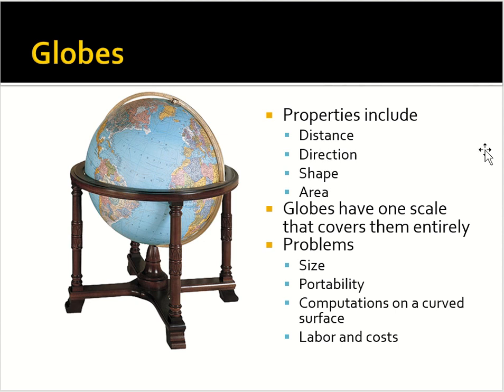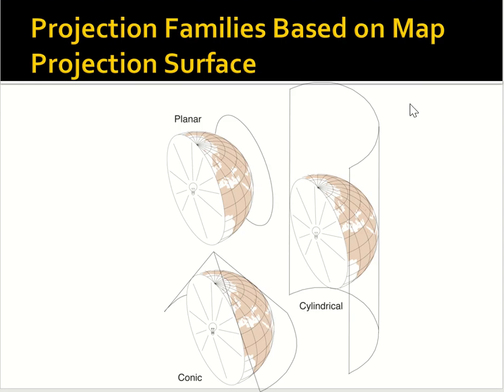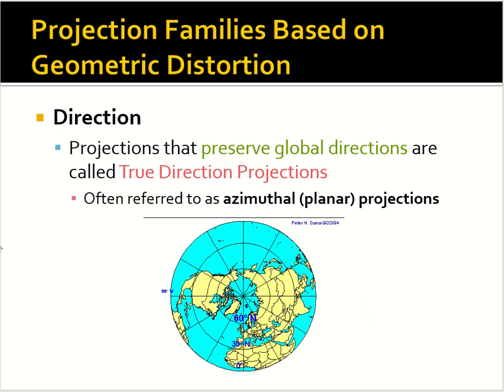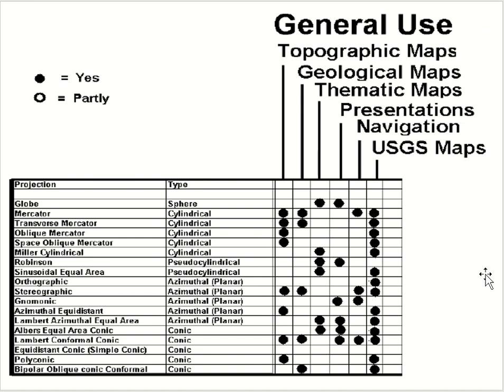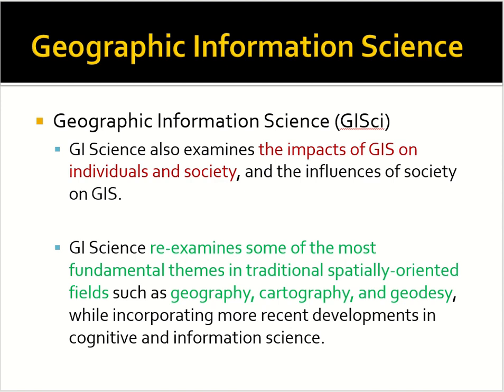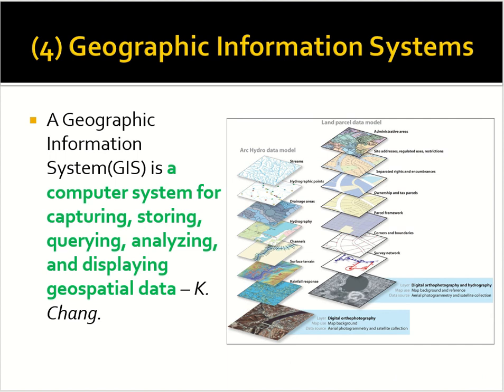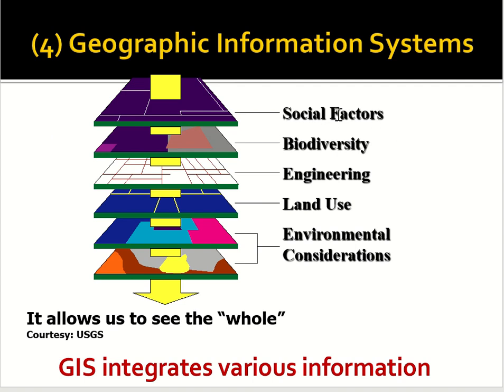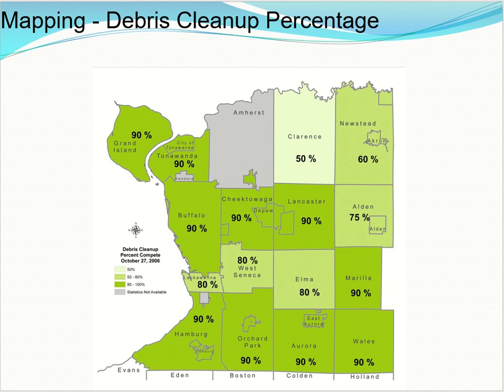Intro Geog Slides #2